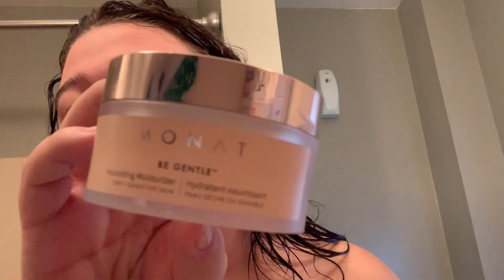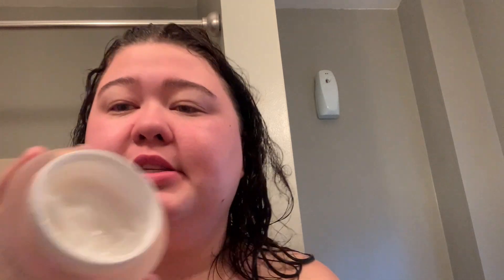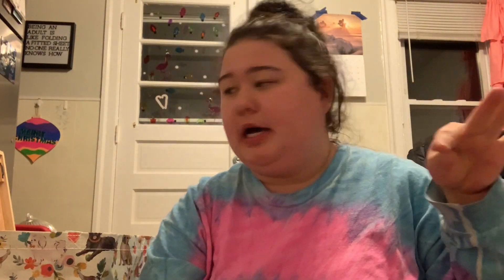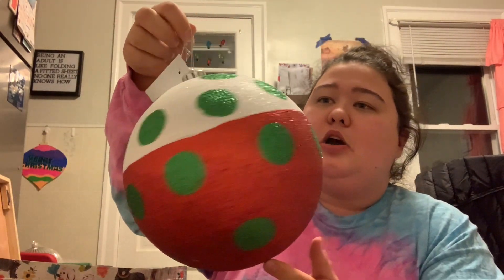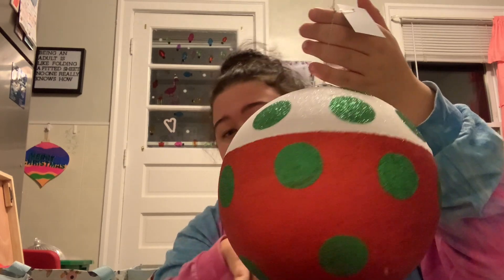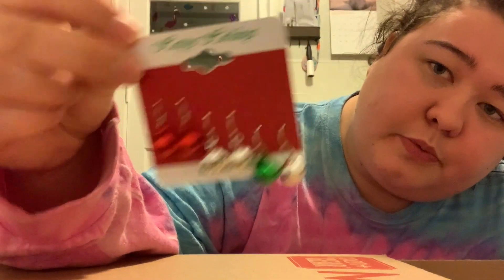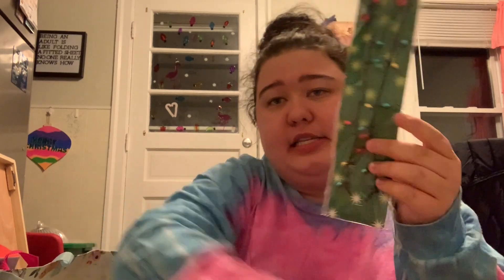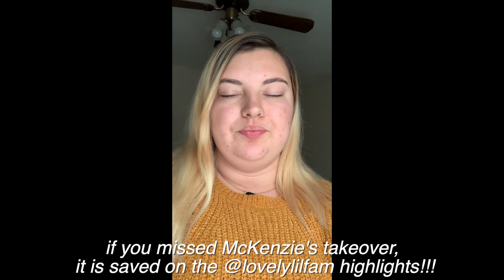Lovely Lil Fam Takeover #4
Hello Lovely Lil Fam!!
I am SO excited for today's video!!!
Today 3 amazing members of our lovely lil fam are taking over the vlog!!
You guys are going to absolutely love these gorgeous (inside & out!!!) humans!!!

Meet the fabulous ladies behind today's vlog-
(you may recognize them from their instagram takeovers!!! All saved on the @lovelylilfam instagram highlights!)
Ciara- @ciarabohrer
McKenzie- itsjustmckenzie
Lexi- @lovelexiturner

I know you guys will love getting to know these lovely gals as much as I did as we follow them through a day in their life!

Boutiqtok: @shop4ten

be sure to answer the questions or you will not be accepted

Filming Equipment:
New Vlog Camera: Canon G7XII
Sit Down Video Camera: Canon EOS 70D
Lens: EFS 18-55mm

Stay Blessed & Live Lovely,
Amanda